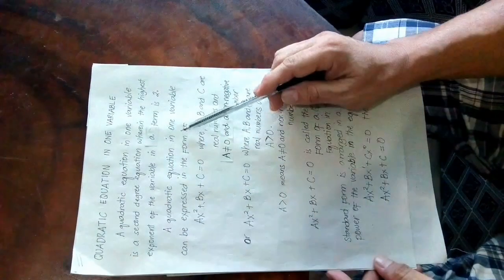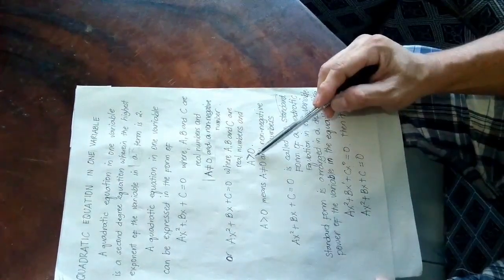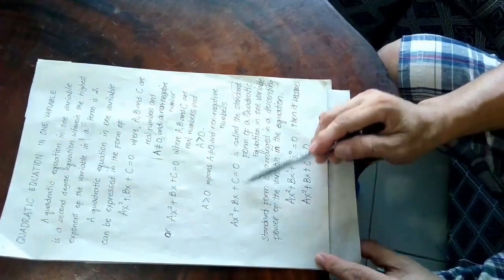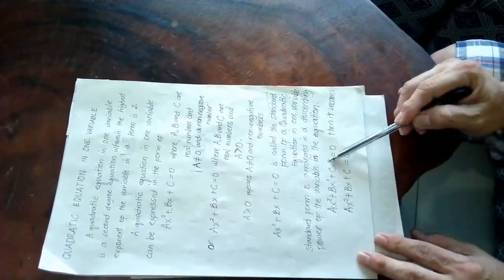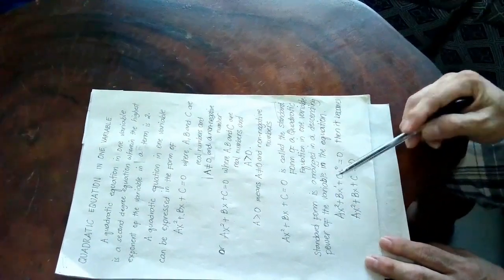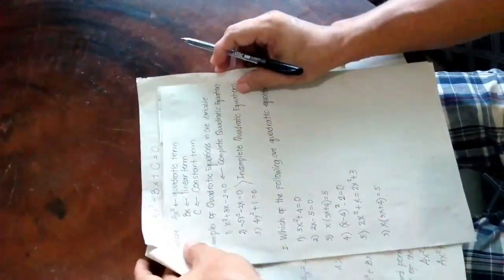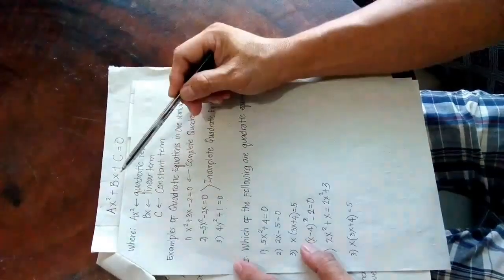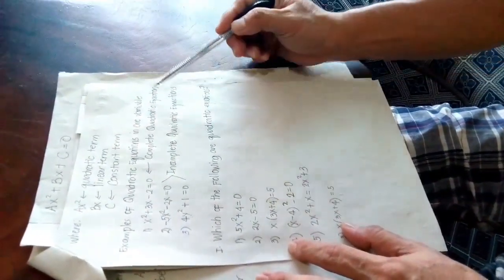Concepts of Quadratic Equation in One Variable. Part 1